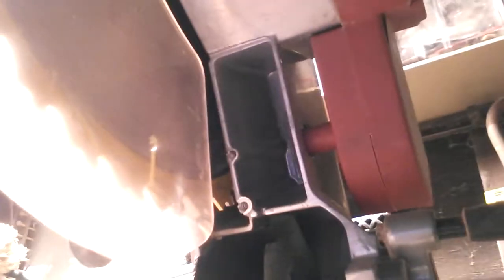Tea Spoon Display Part 2 of ?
How to make the right cuts for the display shelves for the Tea Spoon Display Case.